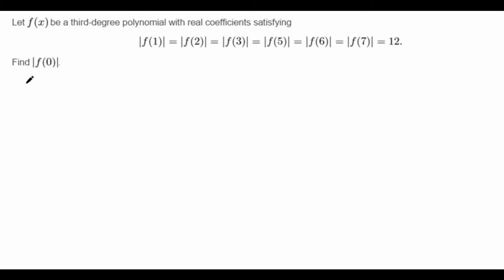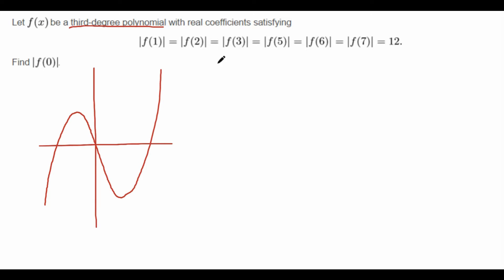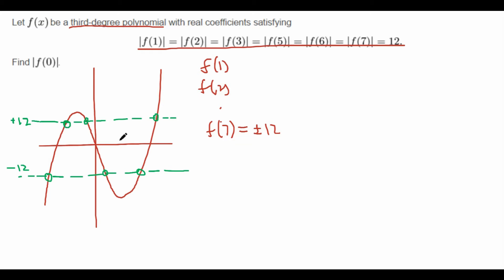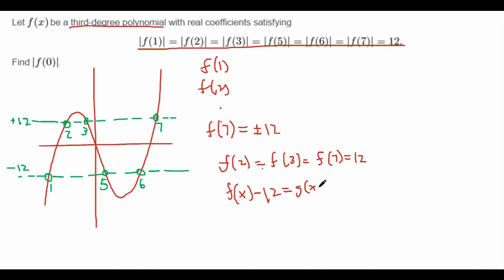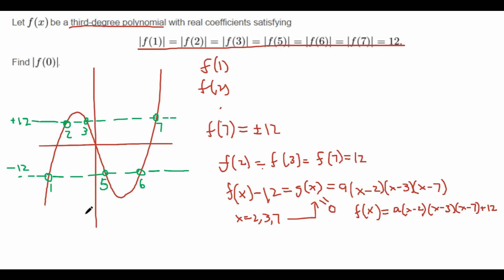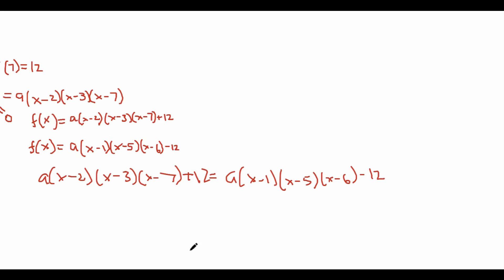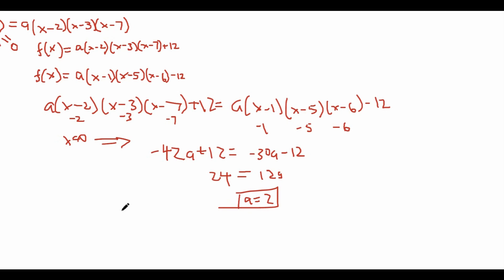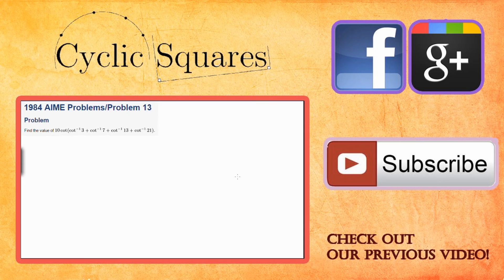Polynomials Part 1 [AIME I 2015 #10]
Today we solve a polynomial problem from the AIME.